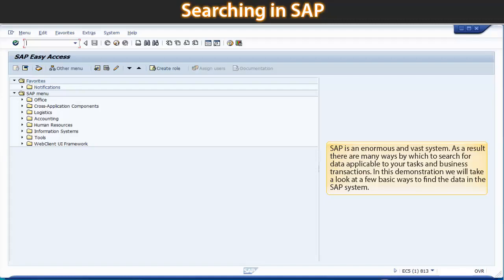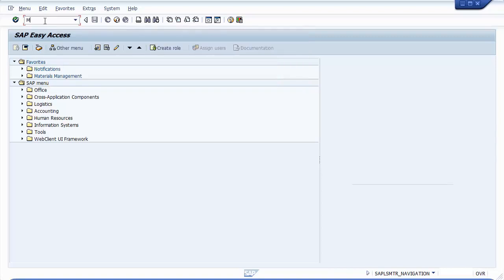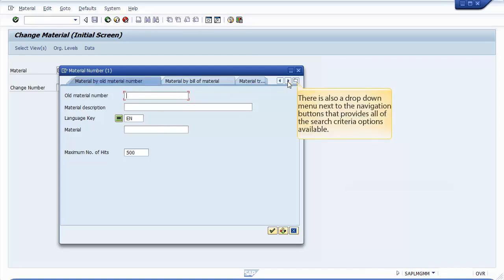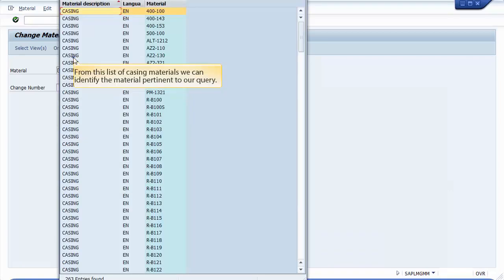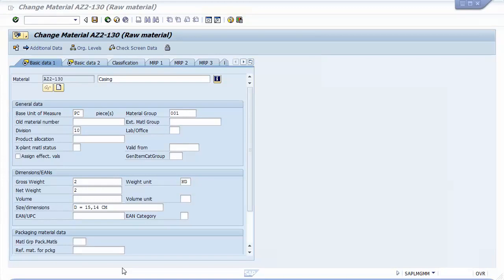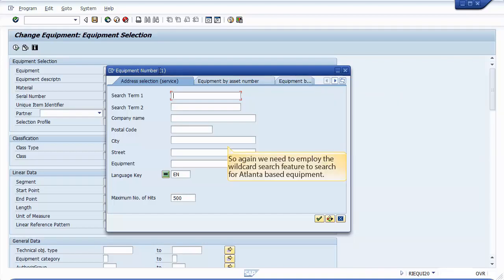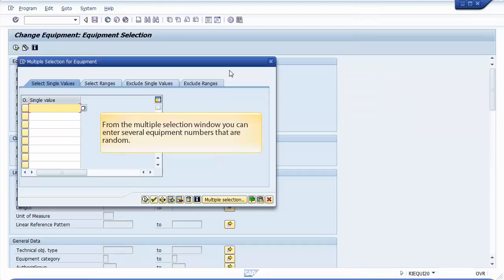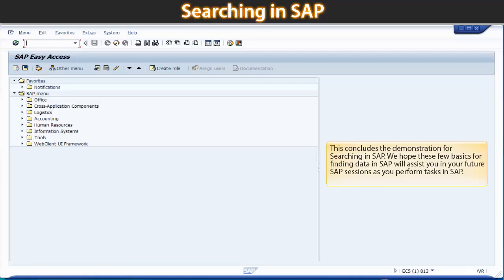SAP TUTORIAL Interrogating The System (FULL COURSE)